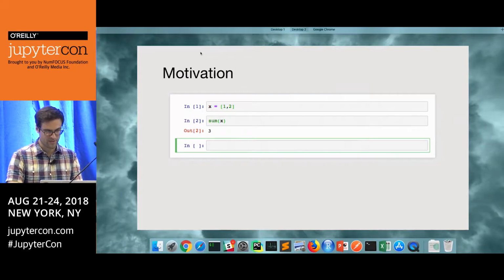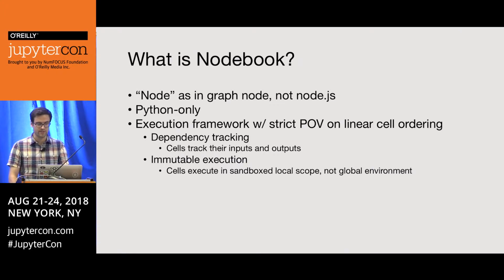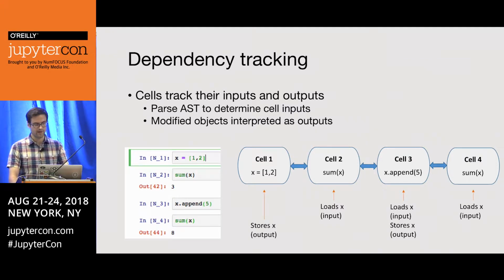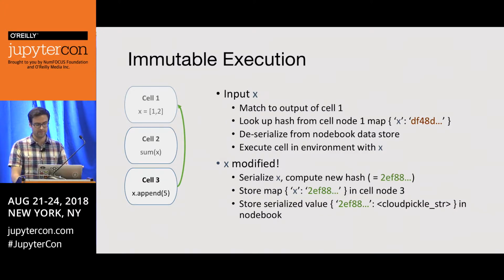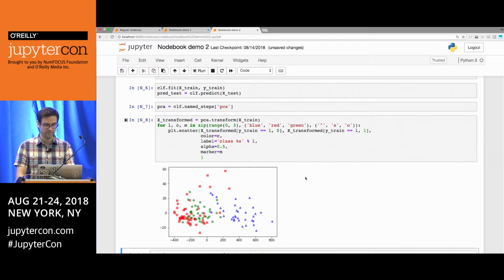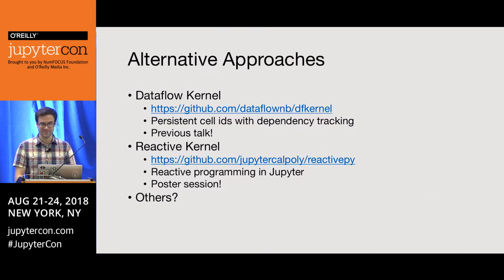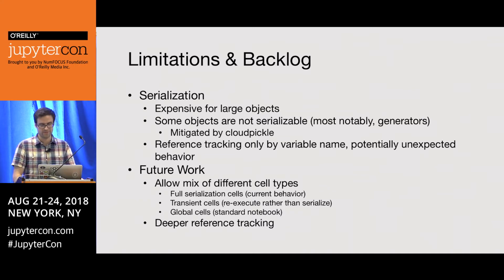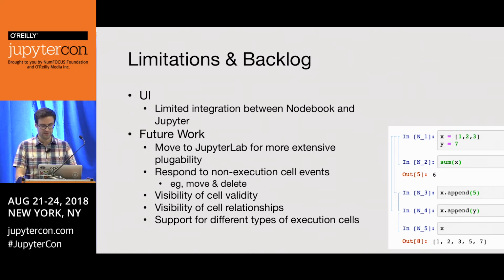Explorations in reproducible analysis with Nodebook- Kevin Zielnicki (Stitch Fix)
Tools like the Jupyter Notebook provide an excellent platform for quickly iterating on an analysis by interleaving code, text, and output. However, the flexibility of the notebook environment can also lend itself to code that, over the course of an analysis, becomes increasingly unwieldy and difficult to rerun or meaningfully build upon.

While the notebook model allows users to develop code and share results quickly, the prioritization of quick exploration can make the analyses difficult to reproduce. This is typically fixed in a final “clean-up” phase where a notebook is pared down and rerun to make sure it is logically consistent. However, this takes extra effort, and many analysis artifacts will never reach this state. To help address this problem before it happens, we can build tools to make reproducible analysis the most natural option.

As a step toward encouraging reproducibility, Kevin Zielnicki offers an overview of Nodebook, an extension to the Jupyter Notebook that imposes constraints on the notebook model in exchange for greater consistency while keeping the exploratory interactivity that makes the notebook model so useful. Nodebook does this by maintaining a chain of cell execution in logical rather than temporal order. This contrasts with the standard notebook model, in which cells affect the global notebook state in order of execution independently of their logical position in the notebook. By enforcing logical consistency with each cell execution, reproducibility is no longer delayed to a final clean-up but rather maintained throughout the analysis.